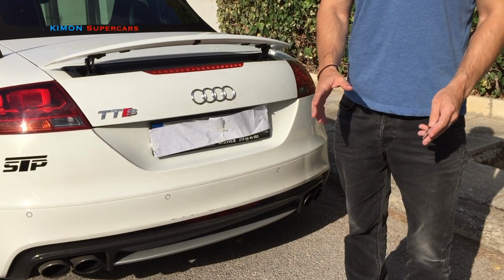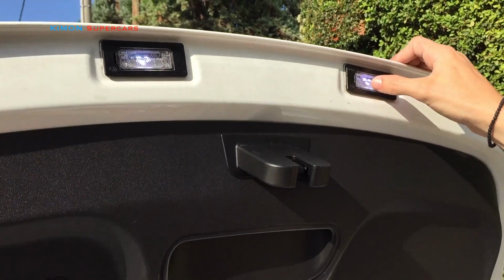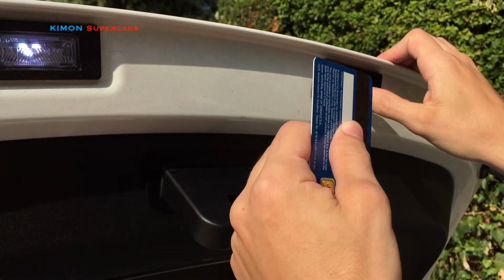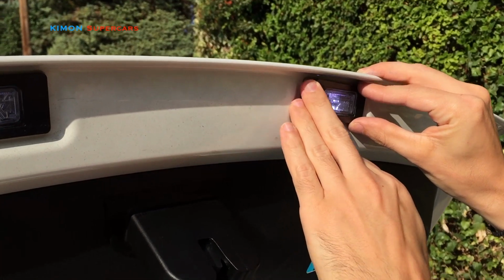How To Replace License Plate Bulbs Audi Cars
Replacing license plate light bulb
How to Change License Plate Bulb-Lights AUDI cars
How To Replace License Plate Bulbs Audi